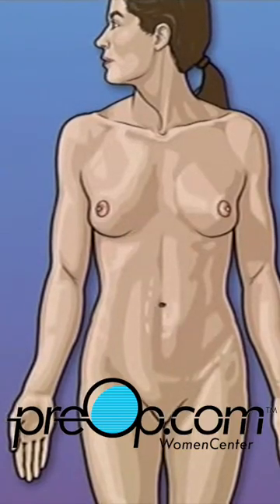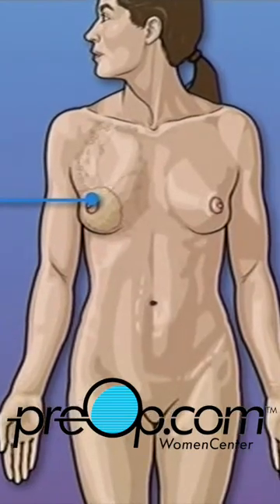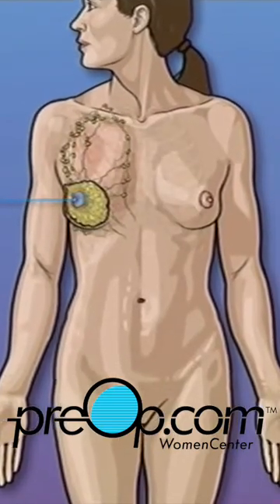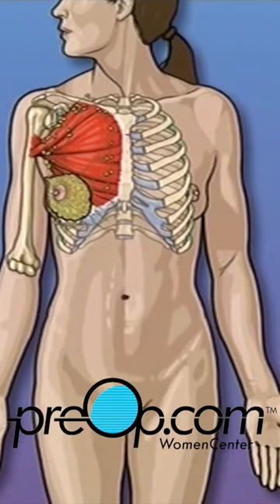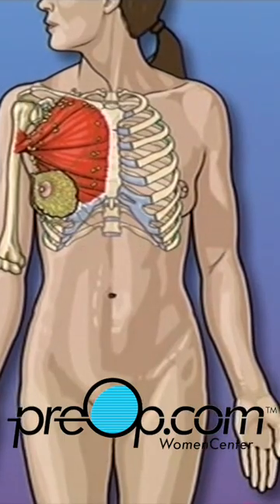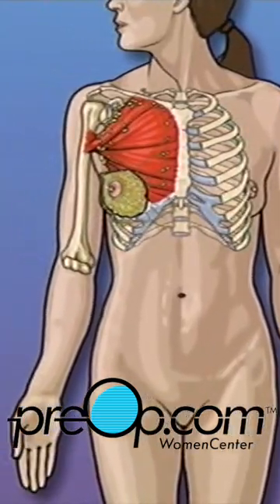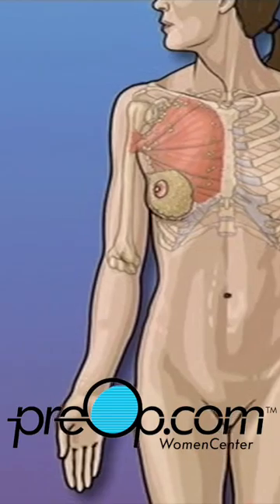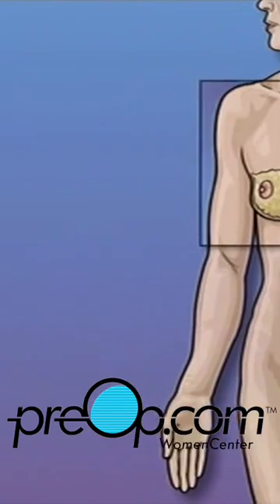🔍 PreOp® Mastectomy – Radical Patient Ed 💡Master Key Steps Quickly✨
Part 1 - 🎥 PreOp® Mastectomy – Radical: step-by-step surgical overview for oncologic safety and margin control. See indications, positioning, incision planning, and specimen orientation 💡 Includes perioperative pearls, drain placement, and documentation best practices. • surgical oncology | breast cancer care • operative technique | OR readiness • specimen handling | axillary dissection • patient education . .preop Watch the Complete Video